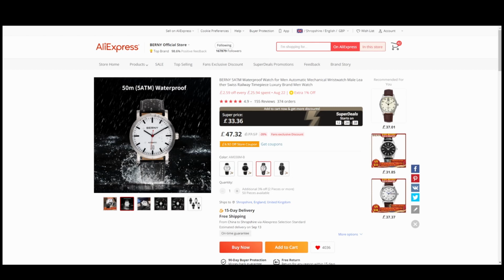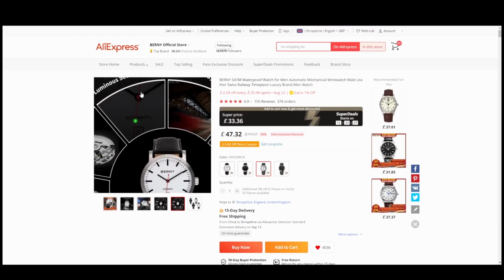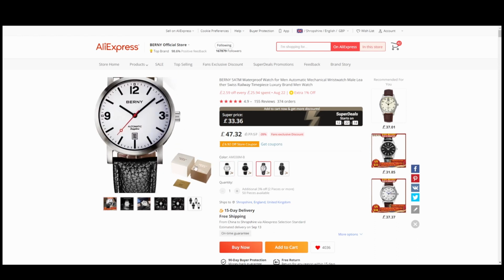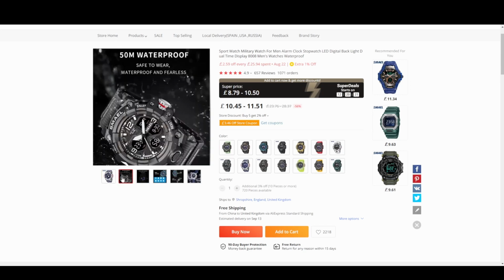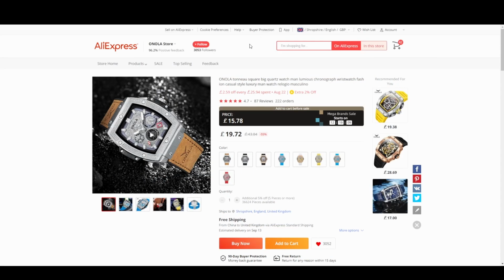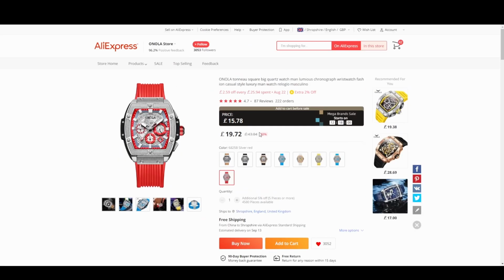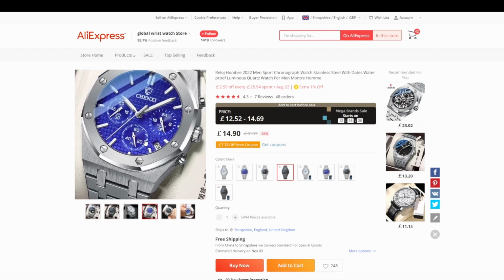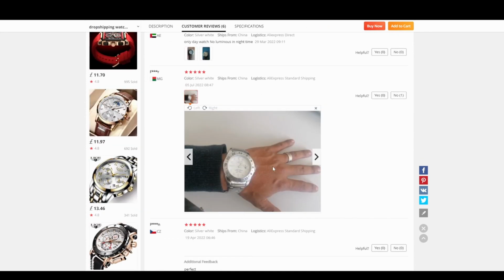ALIEXPRESS MEGABRANDS SALE | AUG 22 | Watches I am buying!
So here the watches I am looking to buy in the AliExpress Megabrands Sale running from August 22nd - 26th 2022. If your budget is stretched then this is a great time to get the most watch for your money. You can add the watches to your cart now and the prices will drop on the 22nd. Happy Shopping!

Watches featured:

Berny watch AM7068M & AM038M

Berny quartz watch 2678M

SMAEL 8008

ONOLA ON6825

CHENXI 948

LIGE watch 8947

⏱️TIMESTAMPS⏱

00:00 AliExpress Sale
00:42 BERNY Watch
03:40 SMAEL Watch
05:00 ONOLA Watch
06:26 CHENXI Watch
07:32 LIGE Watch

Hi welcome to Budget Watch Reviews! I look at watches below £200. Not everyone can afford watches that cost £100's or £1000's. So I look at watches that offer great value for money but hopefully still look great!

I am an Amazon and Aliexpress Associate. If you make a purchase after clicking one of the links I may get paid a small fee from those companies, however you won’t pay any extra for the product. Many thanks if you do buy something.

All watches are bought by myself unless specifically mentioned in the video.